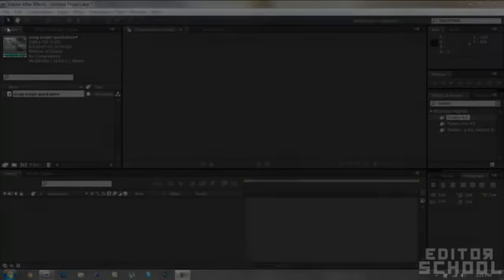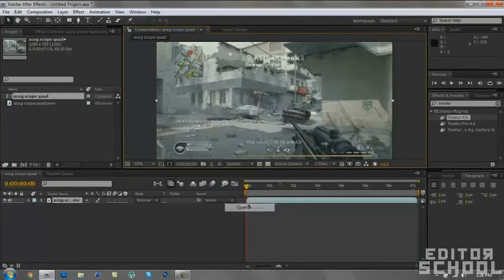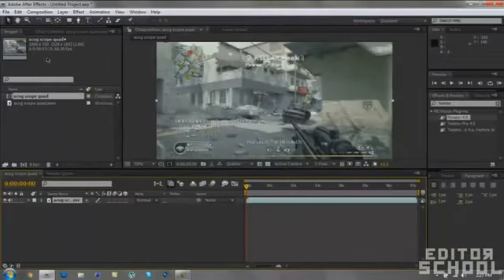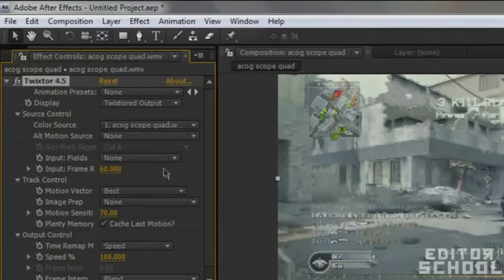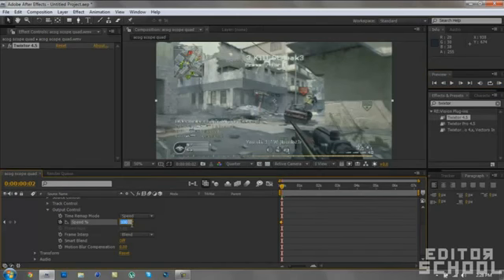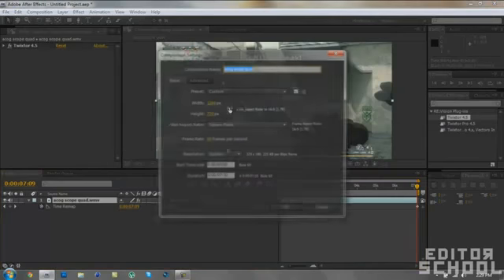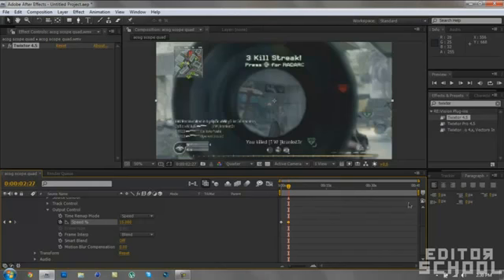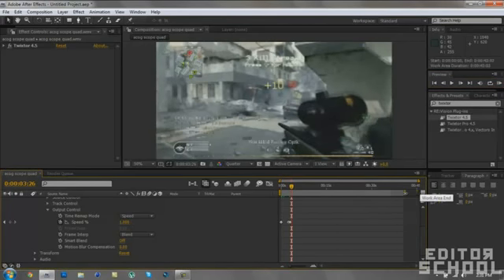Lesson 3 - How to get Smooth Twixtor on Adobe After Effects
What's up guys, hope you enjoy this amazing video, it really took me a lot of time to make it, so I would appreciate that you subbed me.